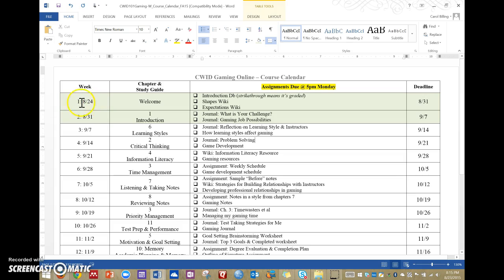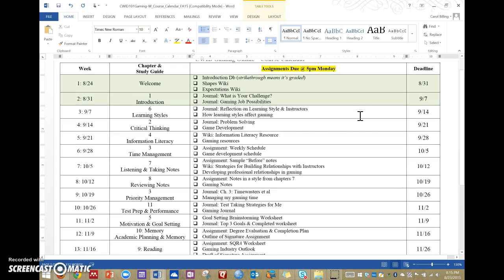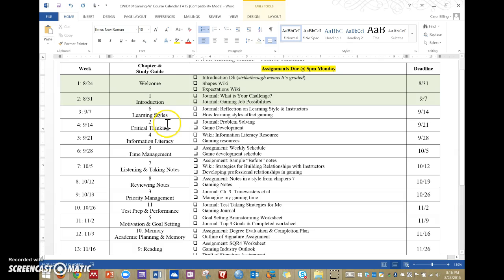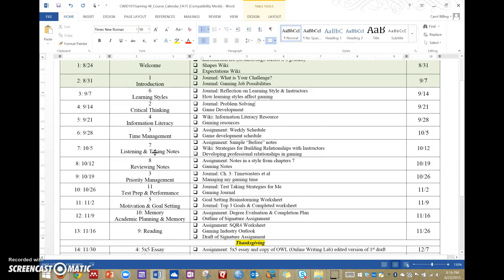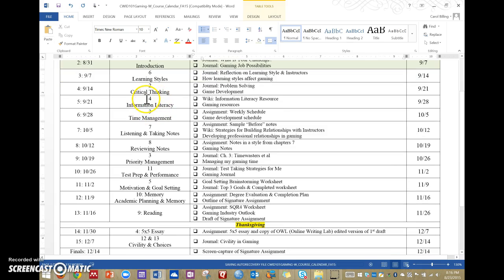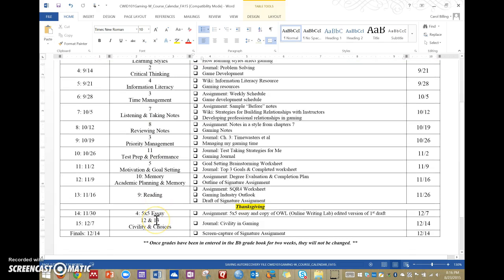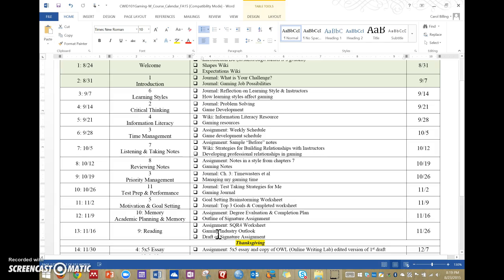CWID Gaming Course Calendar FA2015